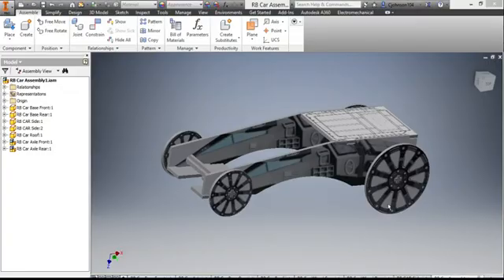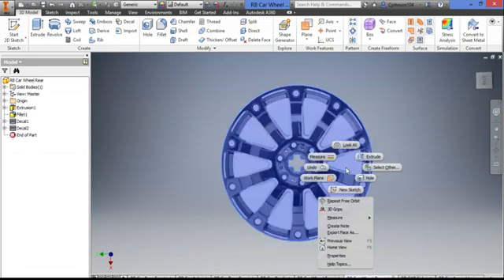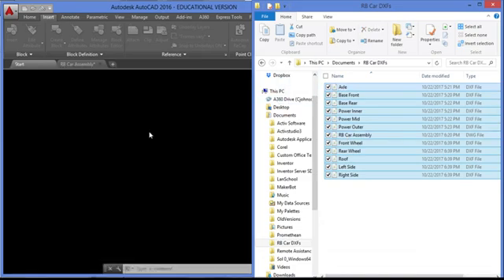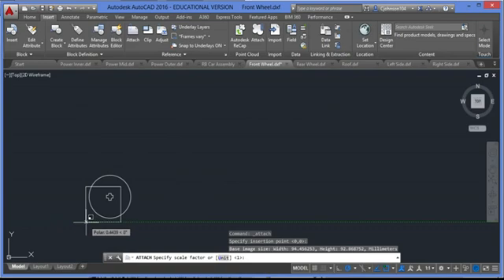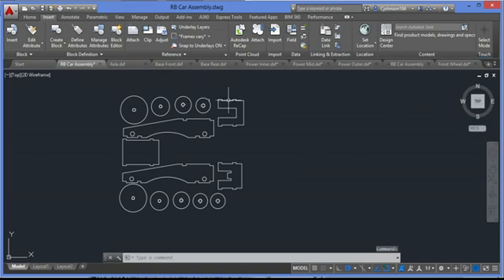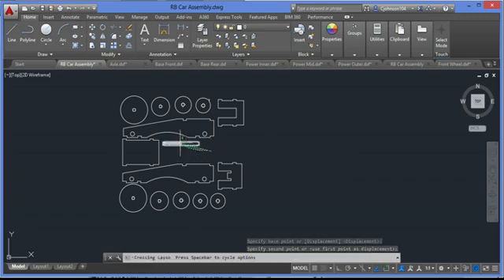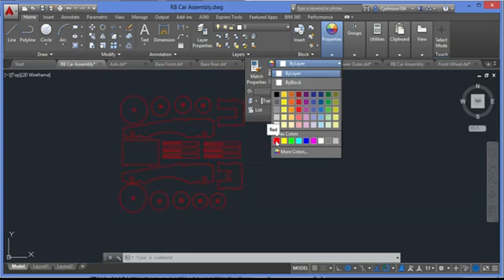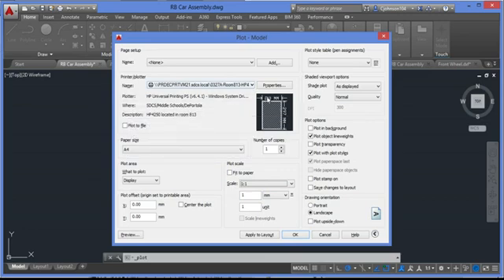inventor to autocad